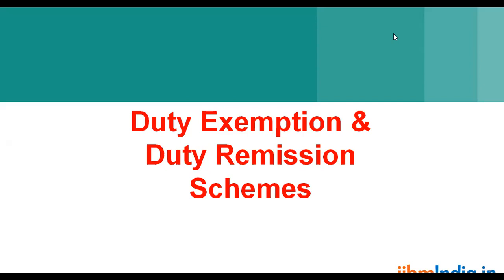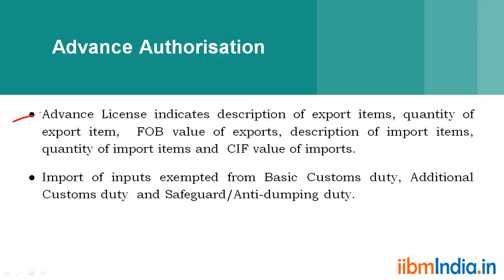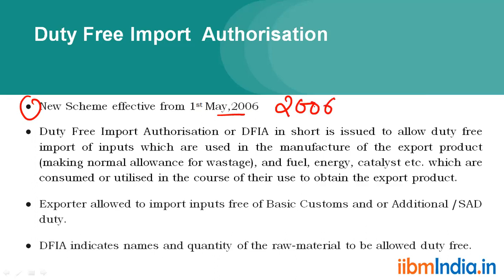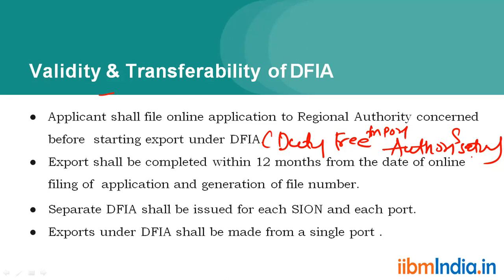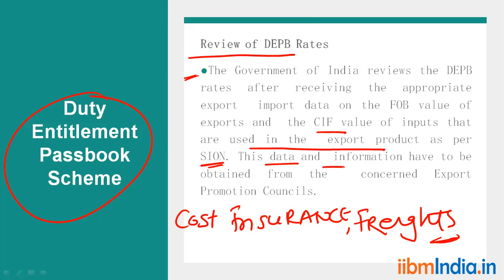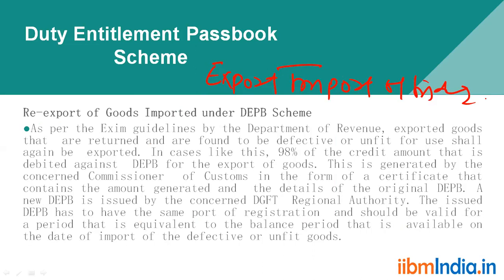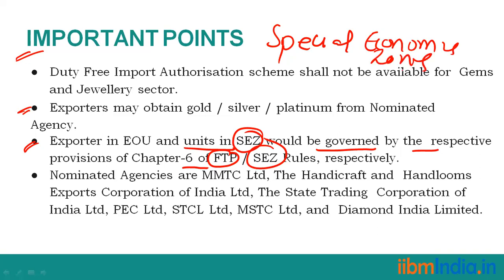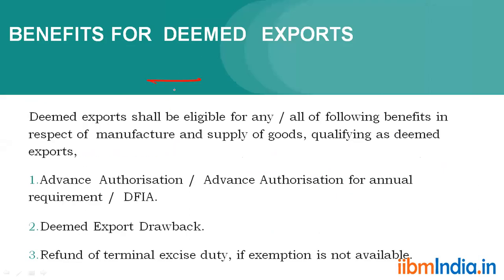Duty Exemption & Duty Remission Schemes |exportimport |international |By Anubhav Singh